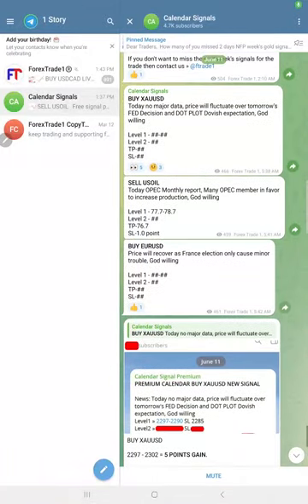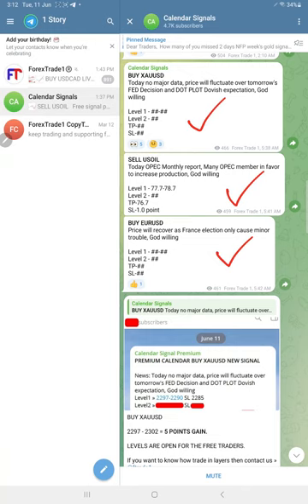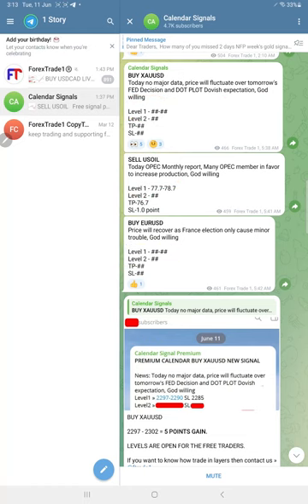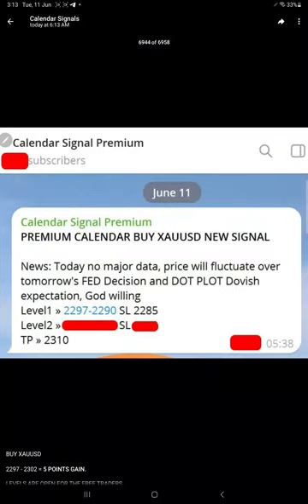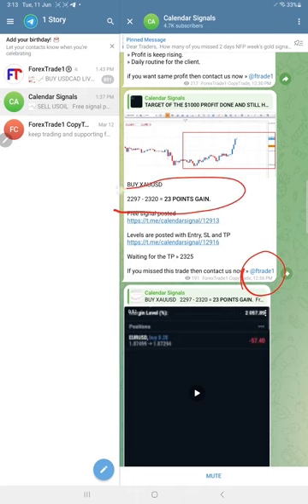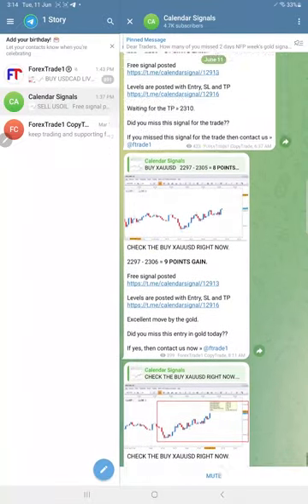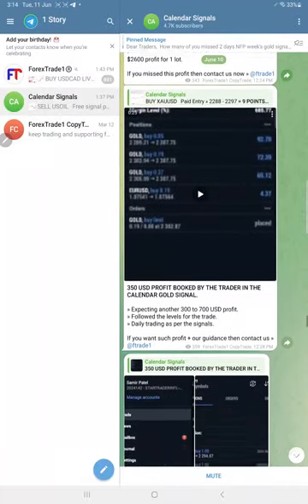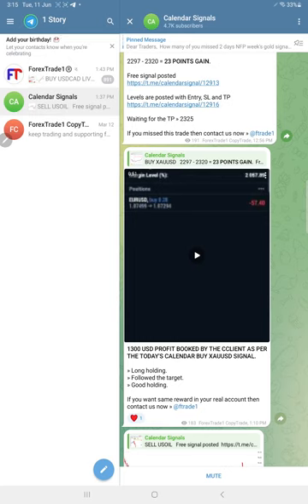11.06.2024 CALENDAR SIGNAL PERFORMANCE